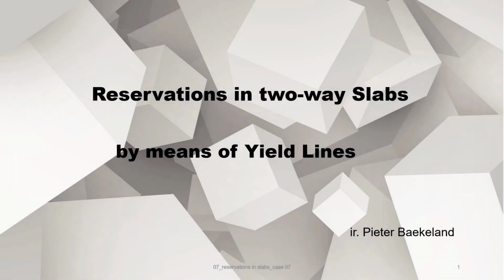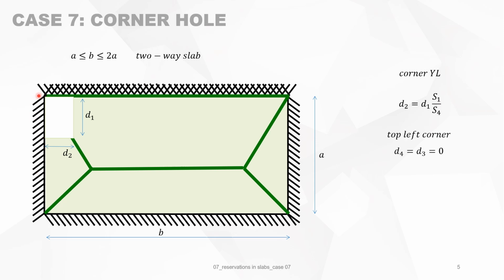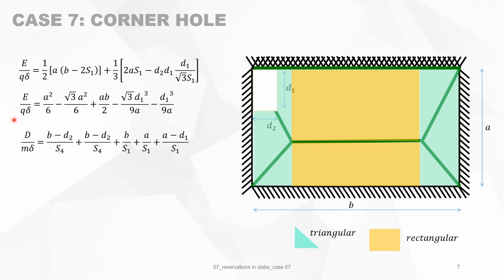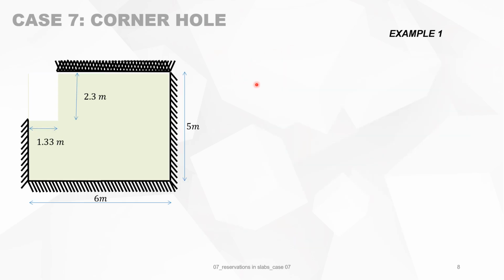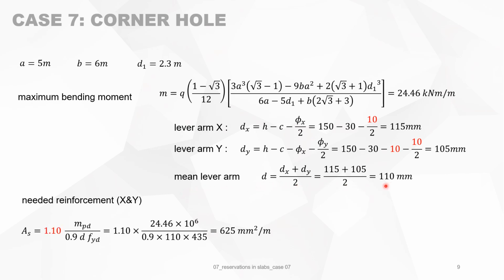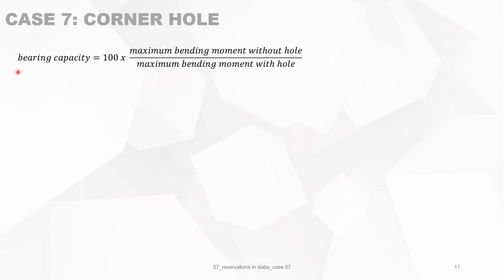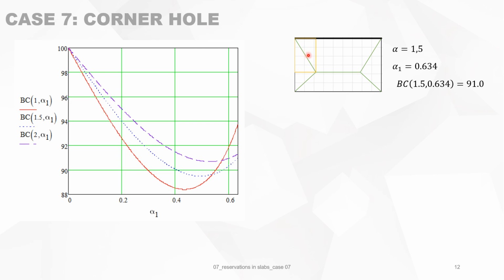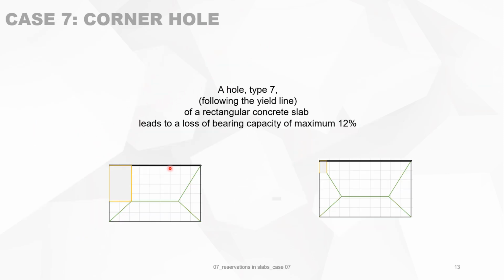07 reservations in two way slabs case 7